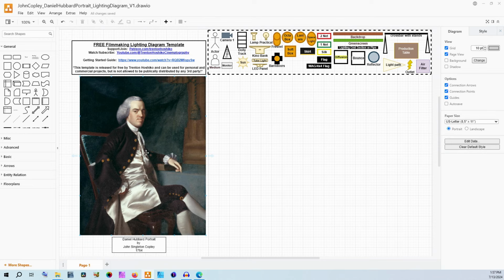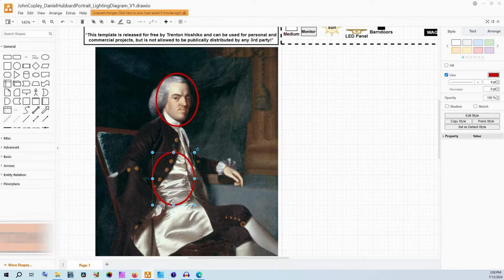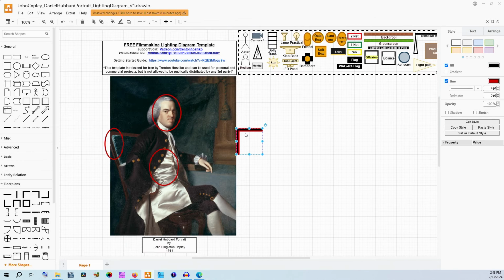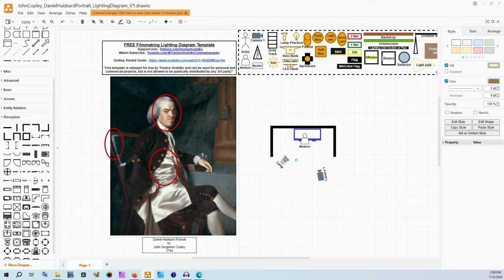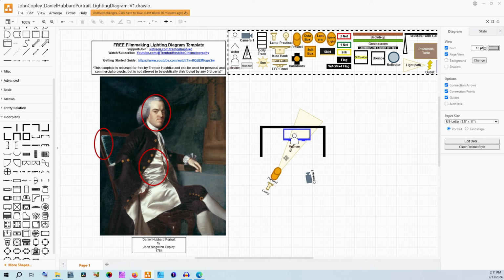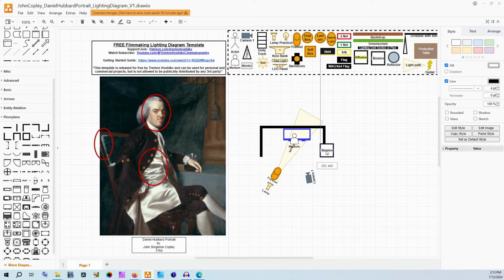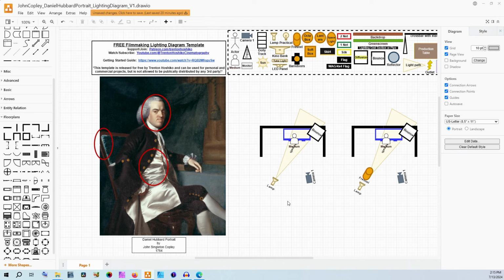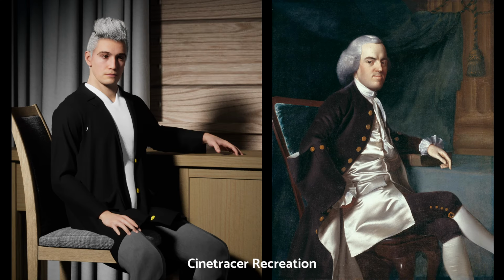Texture Lighting, Lighting Breakdown Tips, & Basic Cinematography Concepts | Lighting Diagram Lesson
This Video Covers: 🎥 Lighting diagram of John Singleton Copley's portrait of Daniel Hubbard. Showing off fabric and texture details using hard light and discussing tips for making lighting breakdowns and basic cinematography concepts to help make your images more expressive!